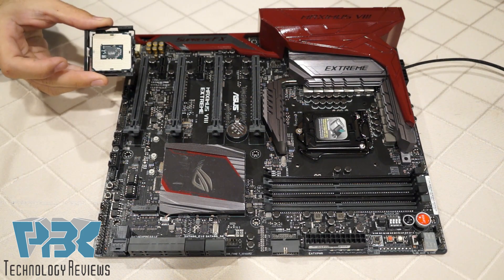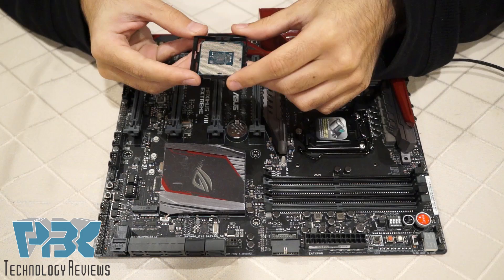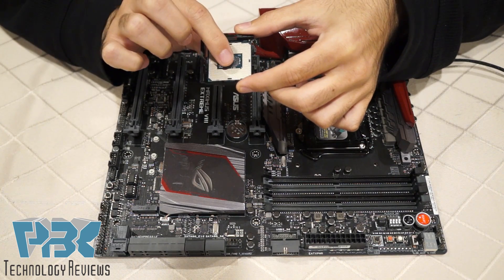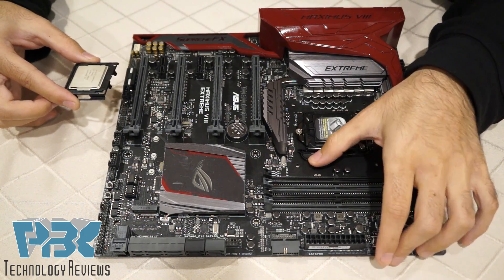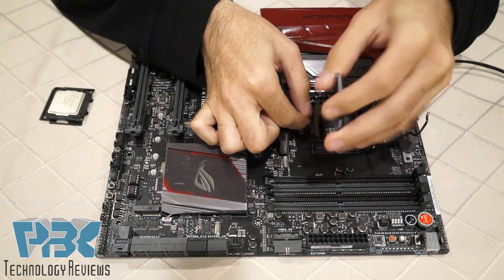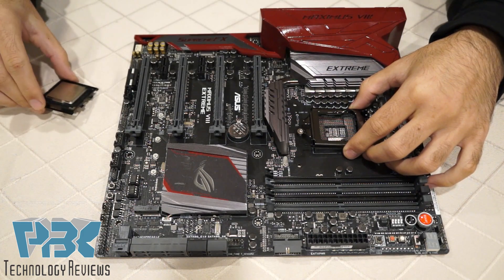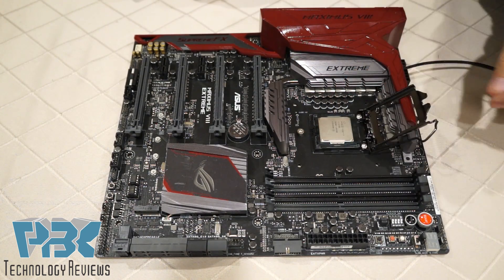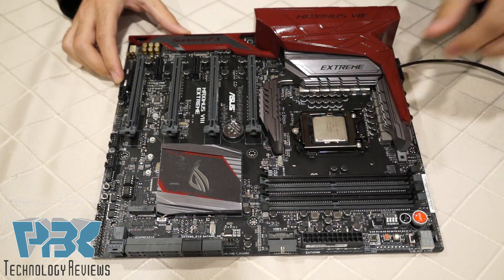How To: CPU Installation with CPU Installation Tool On ROG Maximus VIII V8 Extreme Motherboard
Video demonstration of how to install a cpu with the cpu installation tool on most ROG motherboards.

Purchase ROG Motherboards

300LSE Adhesive